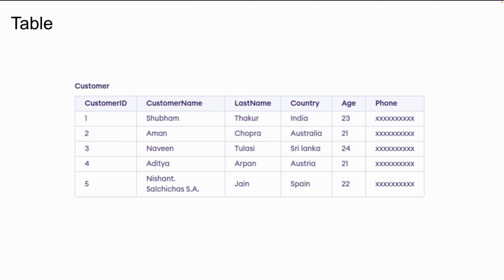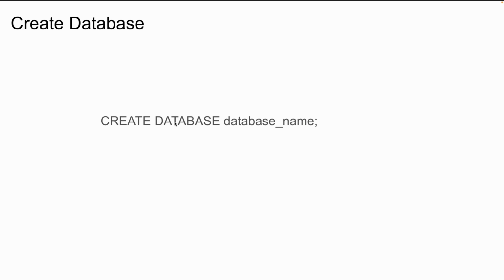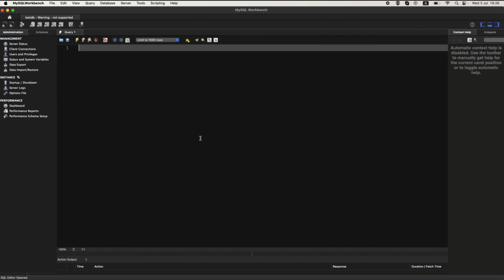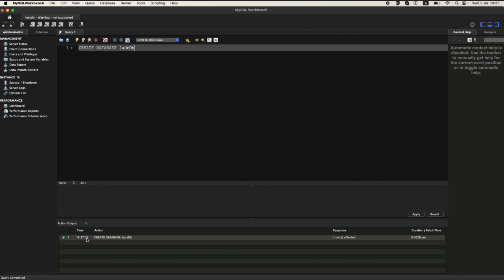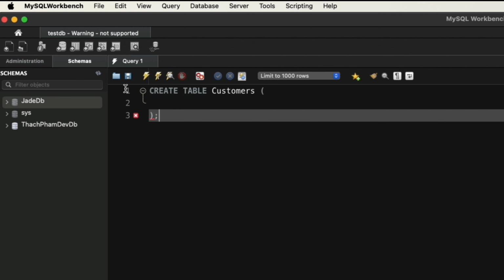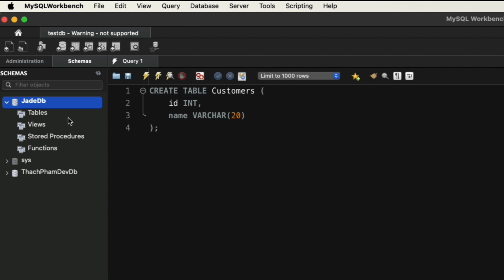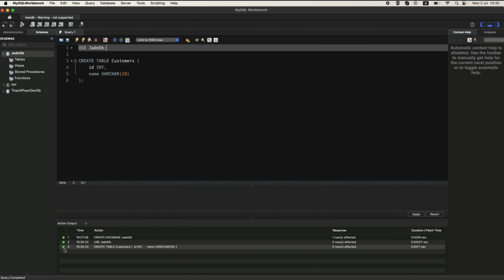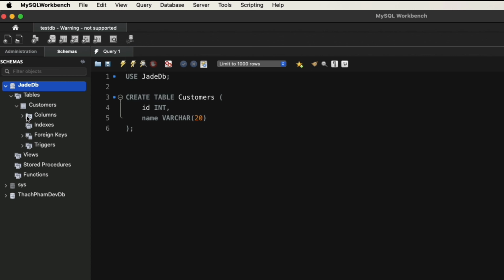Java FullStack developer database basics - Part 2: Create database and table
In this video, we will cover below contents:
00:00 Intro
00:30 Table structure
00:48 Create database syntax
01:06 Create table syntax
01:32 Practice